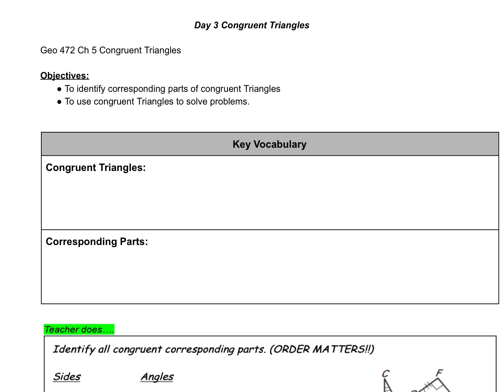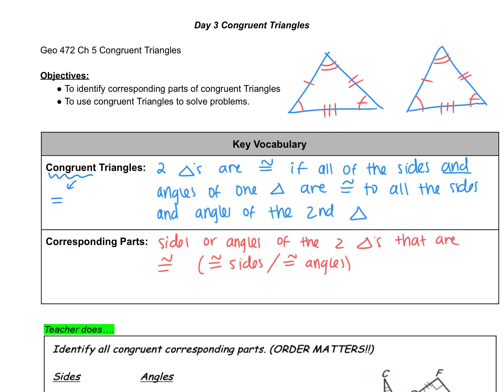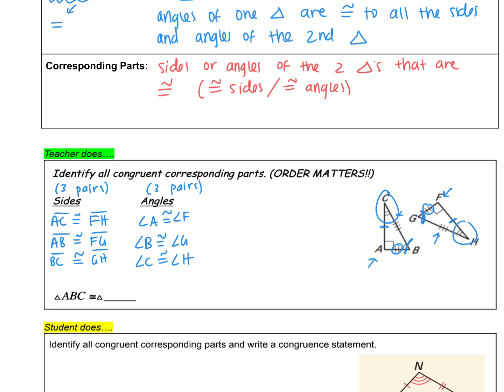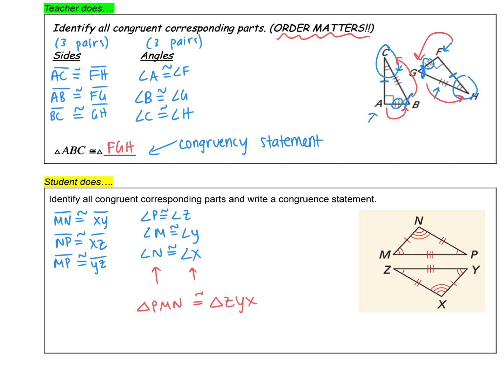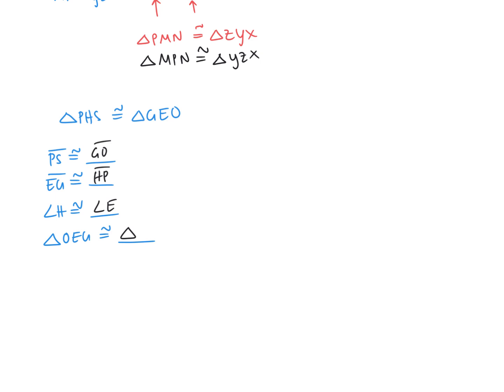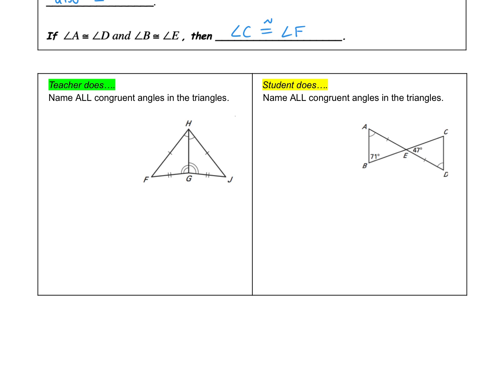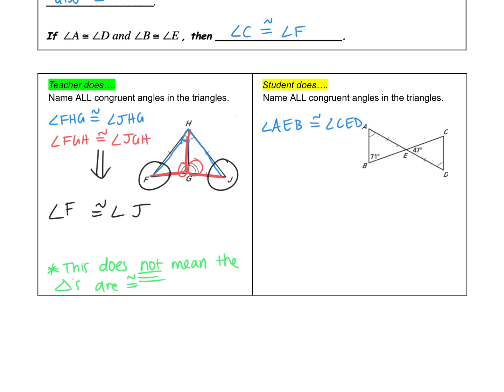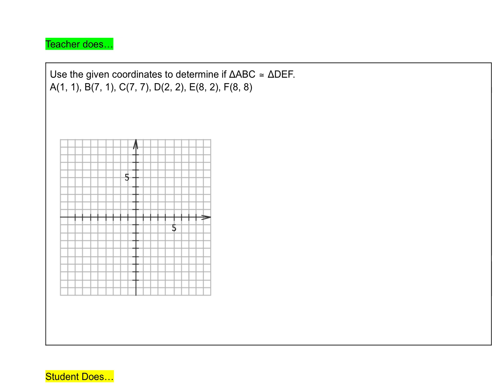Unit 3 Day 3: Congruent Triangles